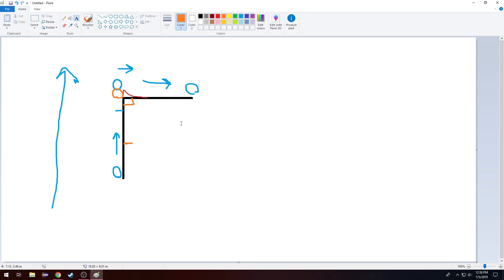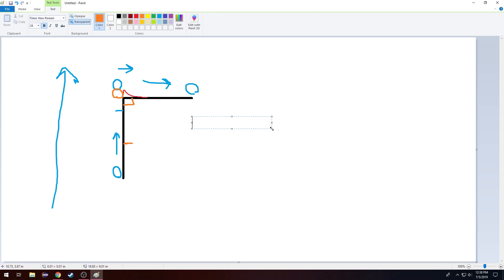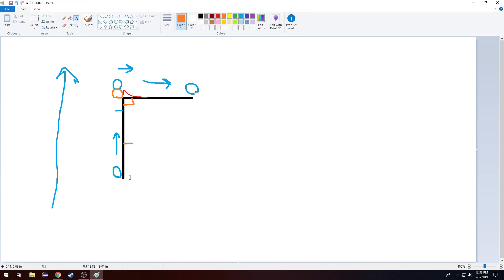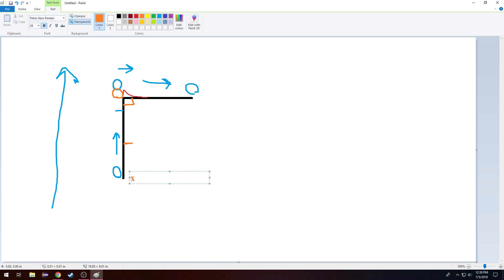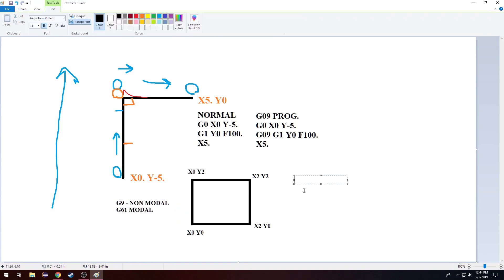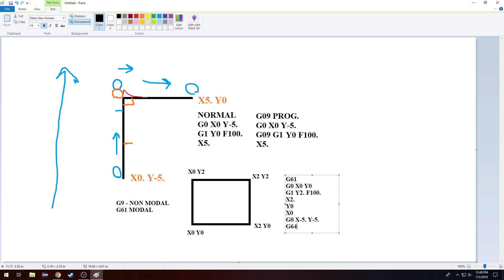CNC Mill G-Code | G9, G61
Learning about G9 and G61 G-Codes for Mill.